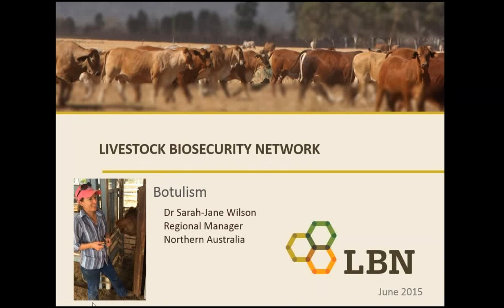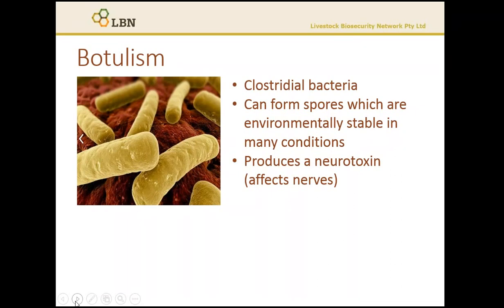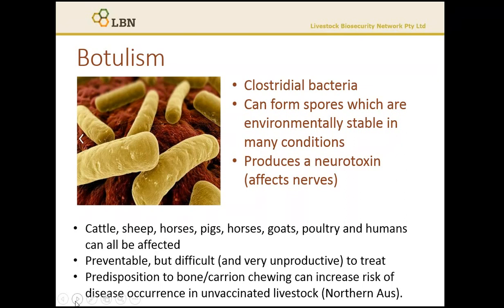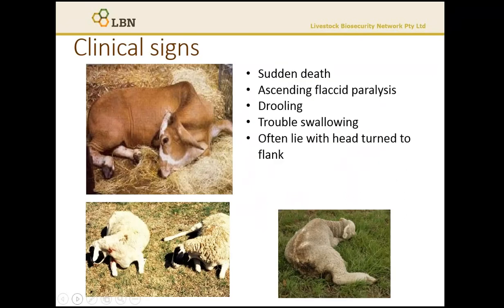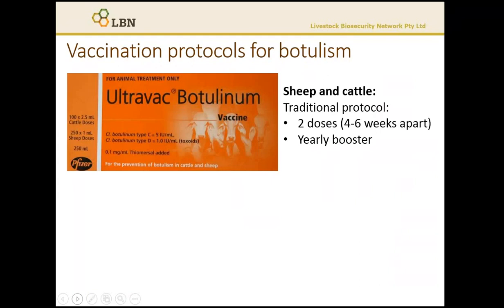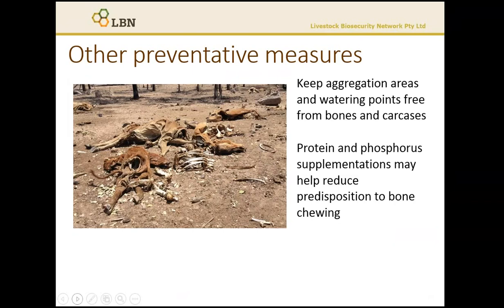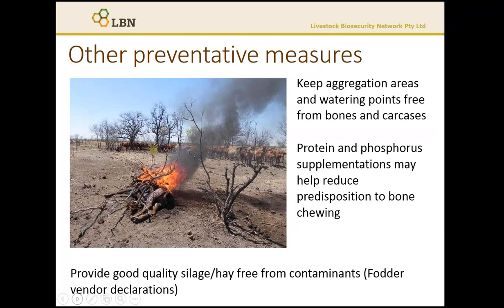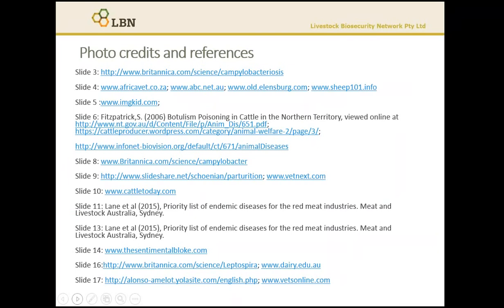Managing Botulism - an LBN and Leading Sheep Webinar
LBN northern regional manager Dr Sarah-Jane Wilson presented this webinar on managing and preventing leptospirosis in sheep to Queensland's Leading Sheep network.